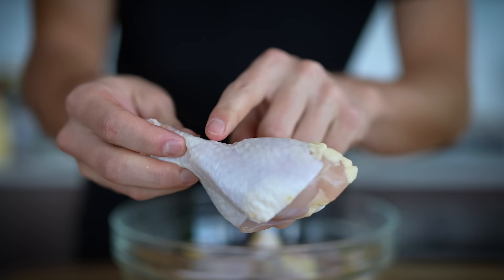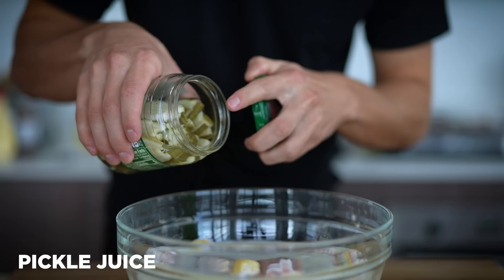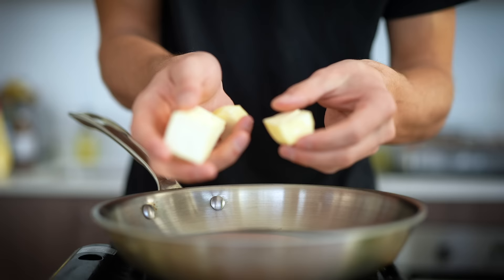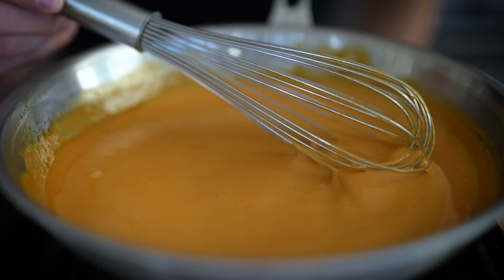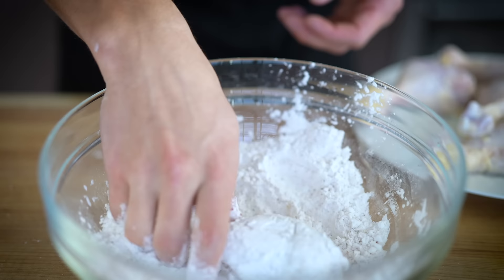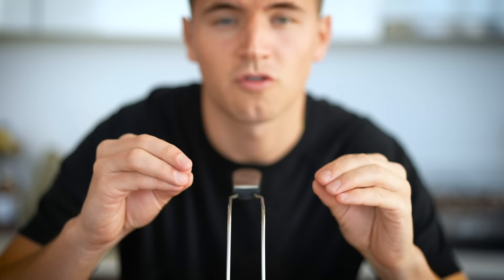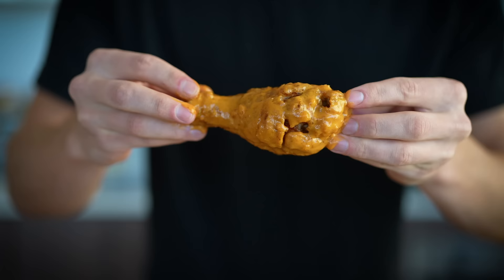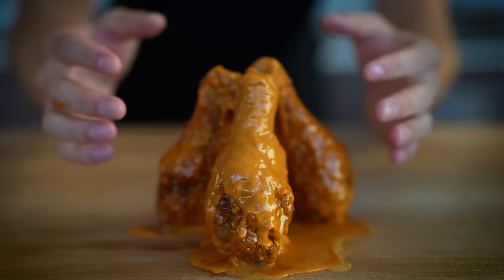Buffalo Chicken Wings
You'll love these, I promise. It'll be the best fried chicken you've ever had.

Ingredients:
6 chicken drums/wings
2 cups buttermilk
2 cups pickle juice
2/3 cup hot sauce
1 stick butter
1/3 cup mayonnaise
1.5 tbsp white vinegar
1/4 tsp Worcestershire sauce
Truffle salt (to taste)
1.5 cups potato starch
2 tsp garlic powder
2 tsp truffle salt
2 tsp onion powder
2 tsp chili powder

1. Brine wings in buttermilk and pickle juice for 30 minutes.
2. Combine hot sauce, butter, mayo, vinegar, Worcestershire, truffle salt, cayenne pepper, and garlic powder in a small pot over medium heat until well combined.
3. In a medium bowl, combine potato starch, garlic powder, truffle salt, onion powder, chili powder, and fresh cracked pepper. Whisk to combine.
4.  Dredge wings in potato starch mixture and tap off excess.
5. Fry wings at 325 Fahrenheit for 5-6 minutes or well cooked.
6. Heat oil to 375 Fahrenheit, then fry again a few minutes until golden brown.
7. Toss in buffalo sauce and enjoy. I dip mine in a combo of ranch and blue cheese, which is weird, but they're also perfect without added sauce.

follow all of these for team drums